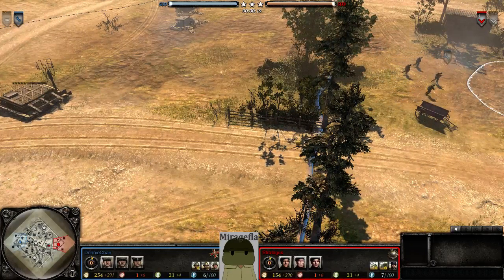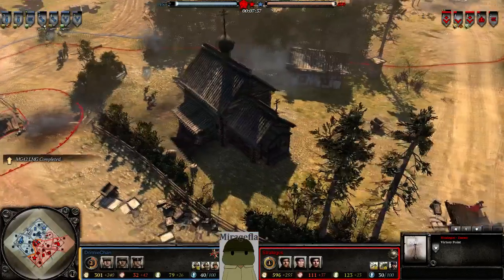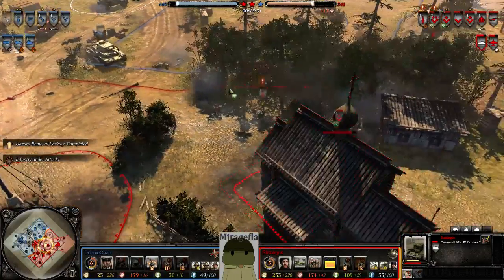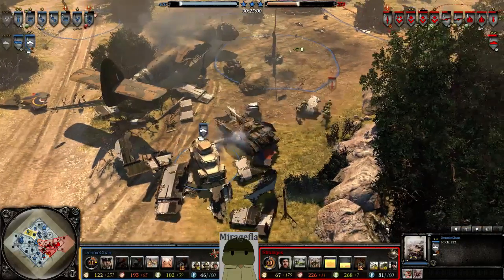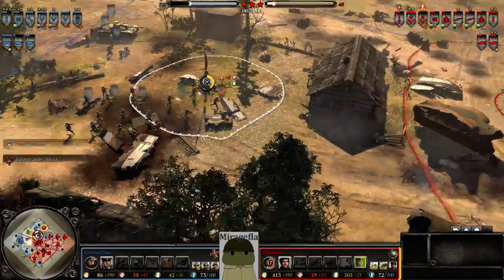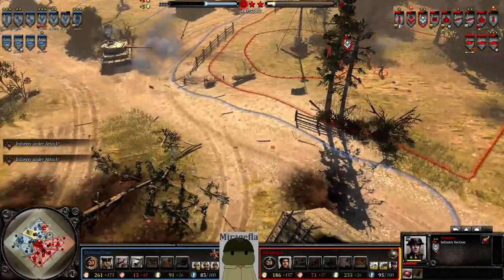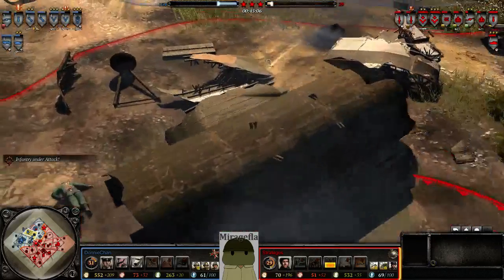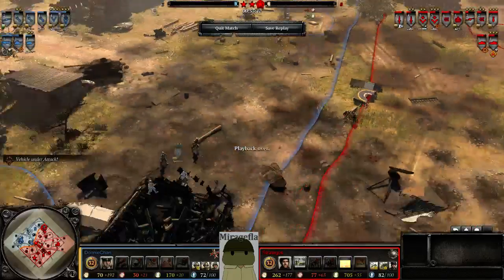Company of Heroes 2: Donniechan (Ost) versus Strategos (Brits)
A mid-level game. Plenty of mistakes one can learn from and how not to deal with defense lines in the late game.